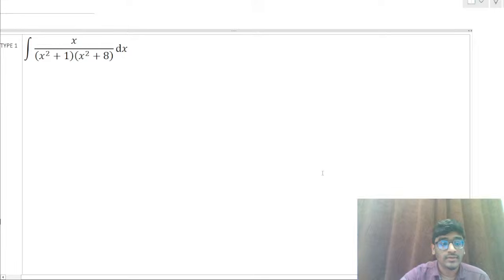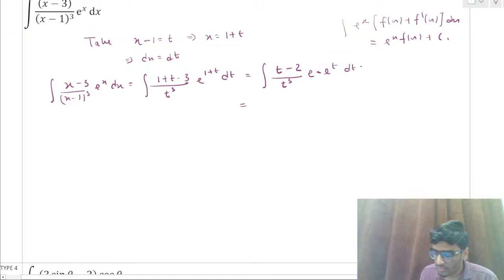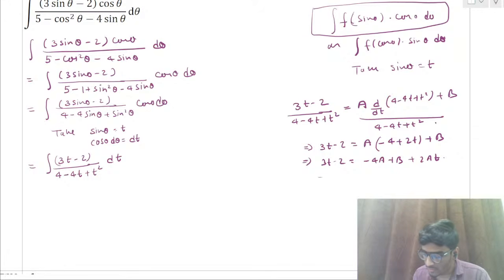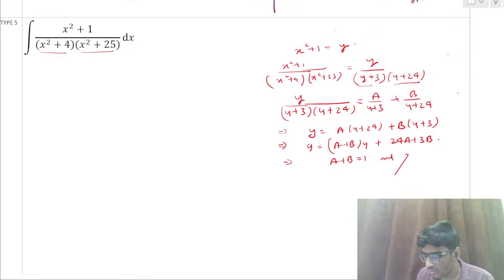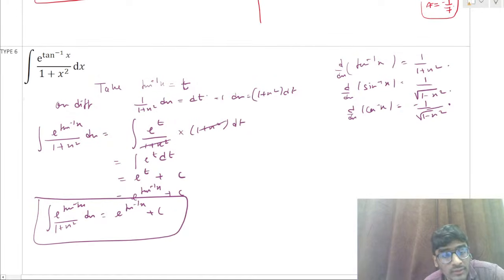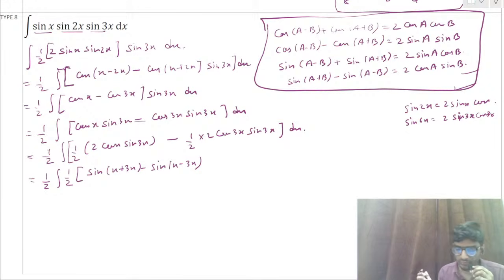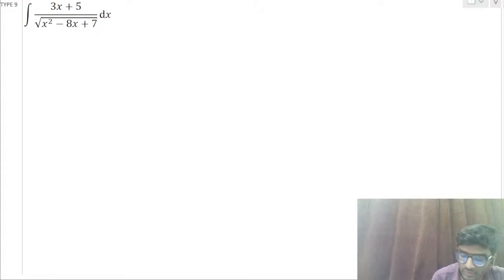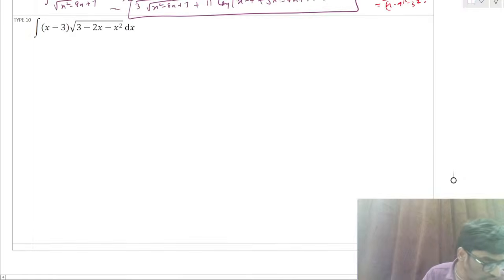Practice Top 10 important indefinite integral | CLASS 12 board 2026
Top 10 must know indefinite integral for your board exam.